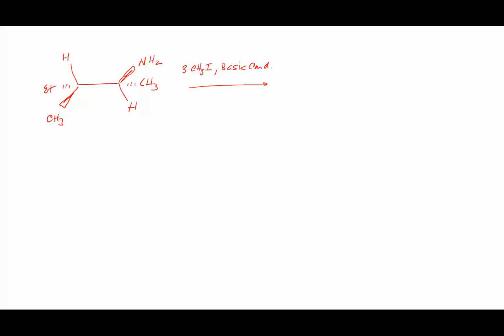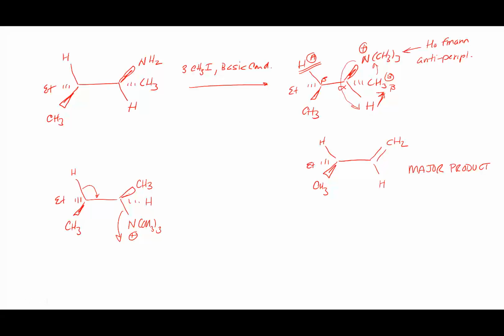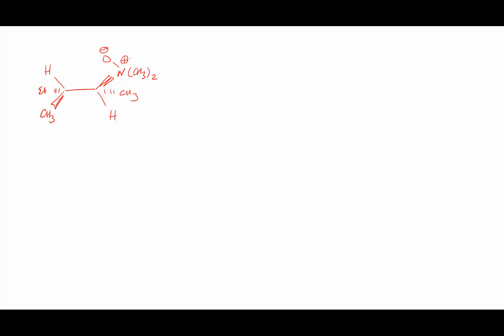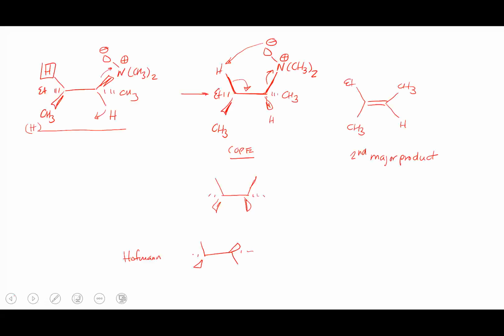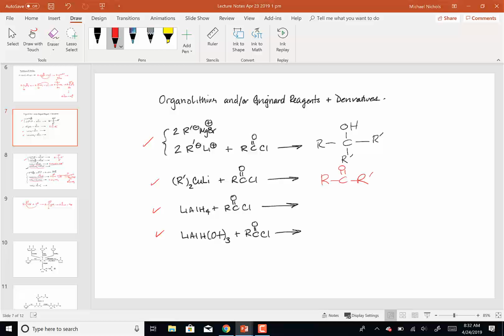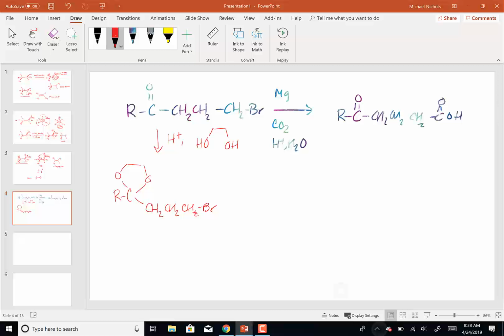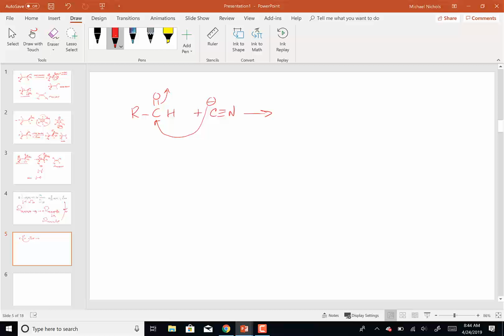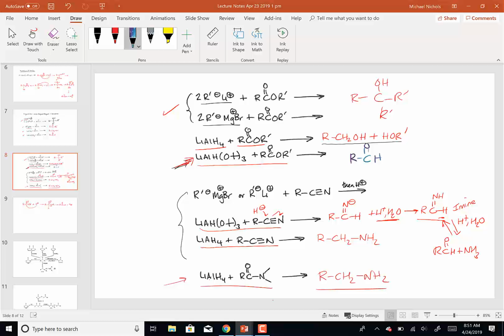Lecture Video Apr 24 2019 8 am